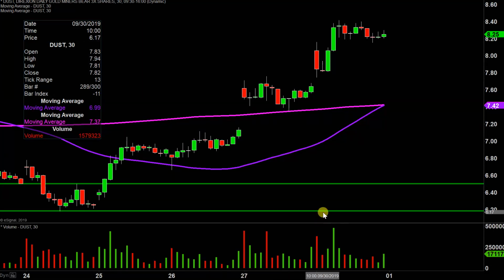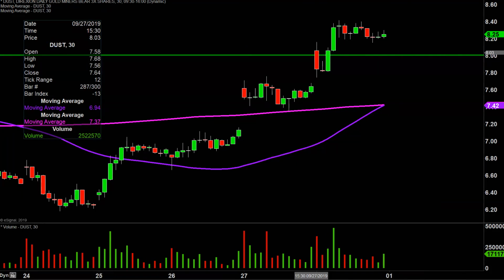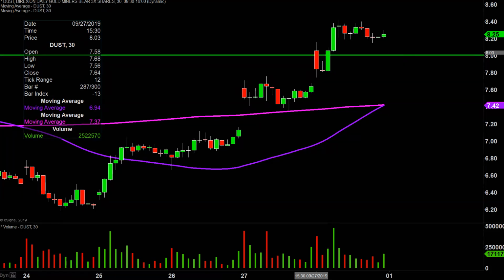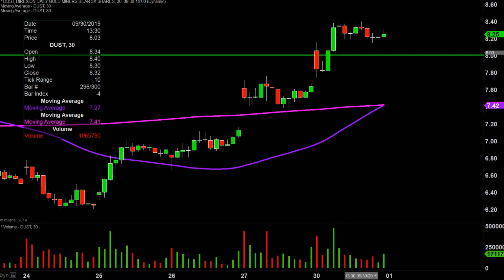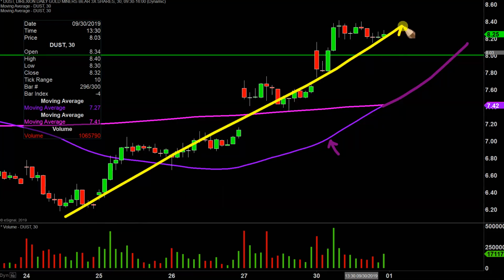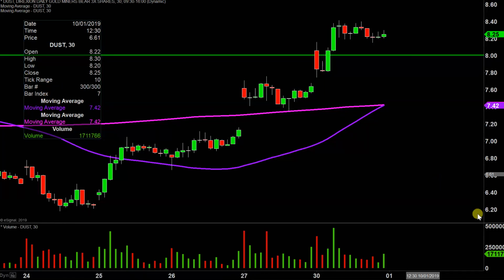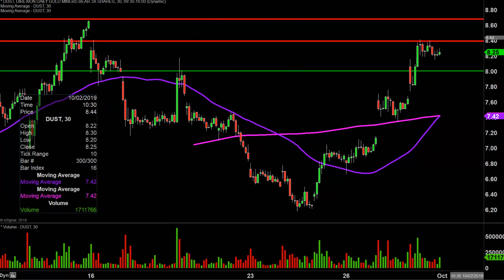Direxion Daily Gold Miners Index Bear 3X Shares - DUST Stock Chart Technical Analysis for 09-30-2019